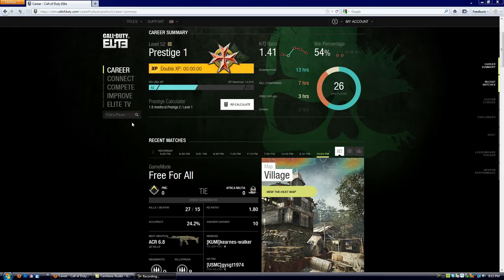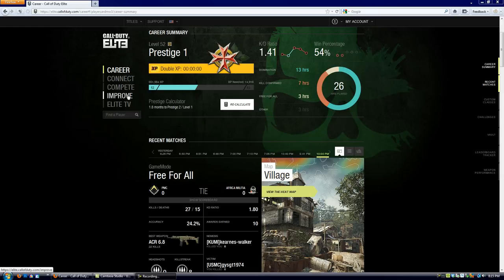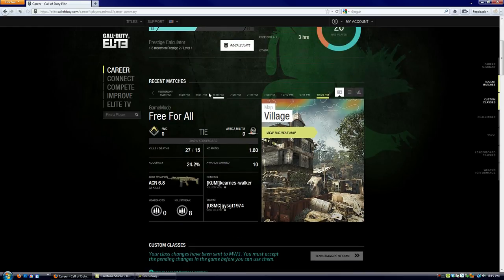Call of Duty: Elite Tutorial Series Anouncement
This video is me explaining a new series I am going to do that explains how to use Call of Duty: Elite.